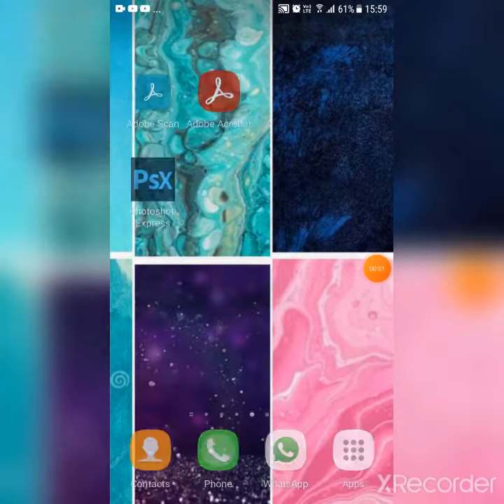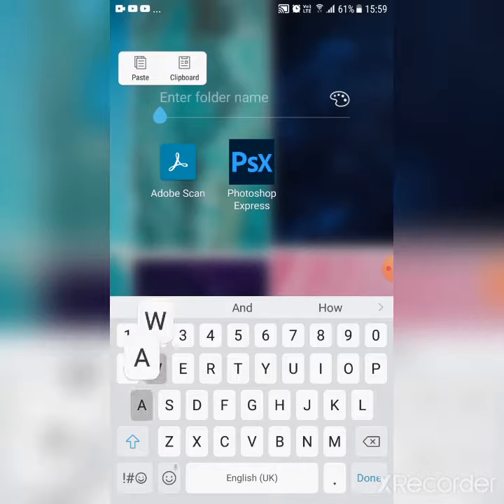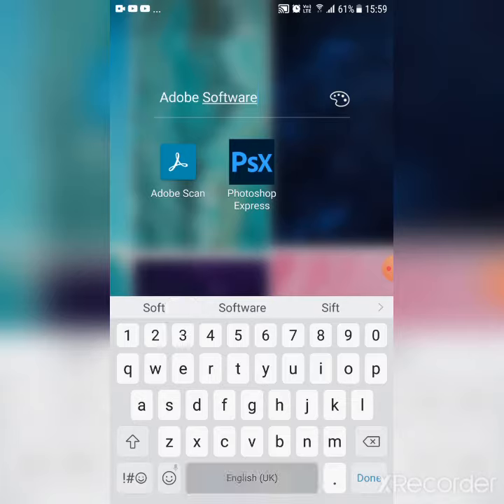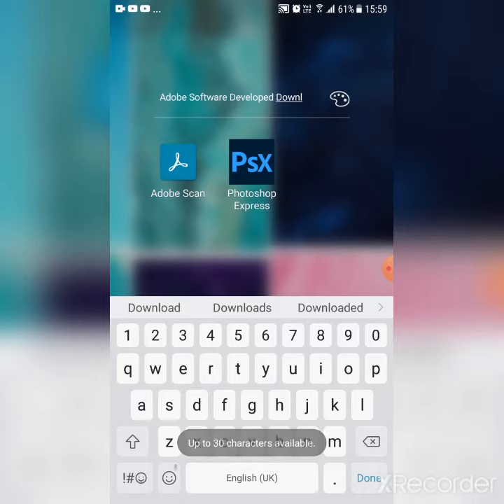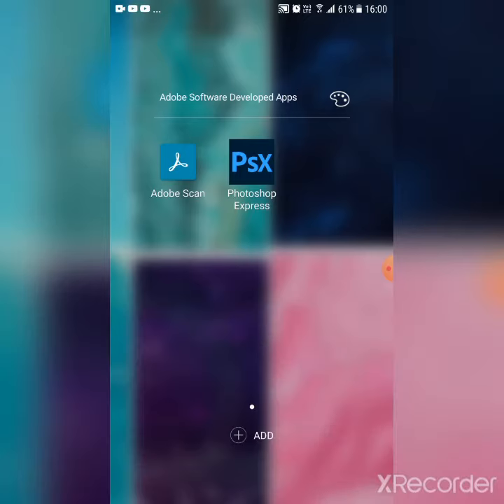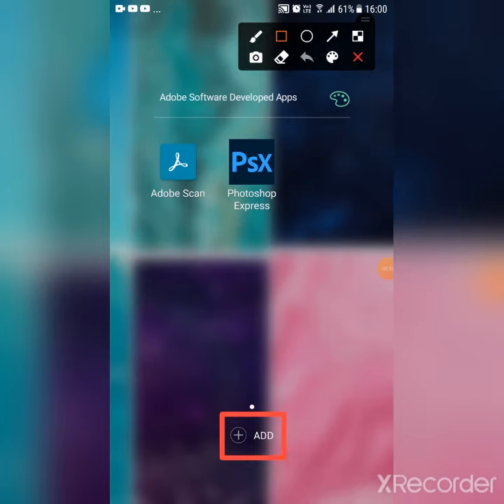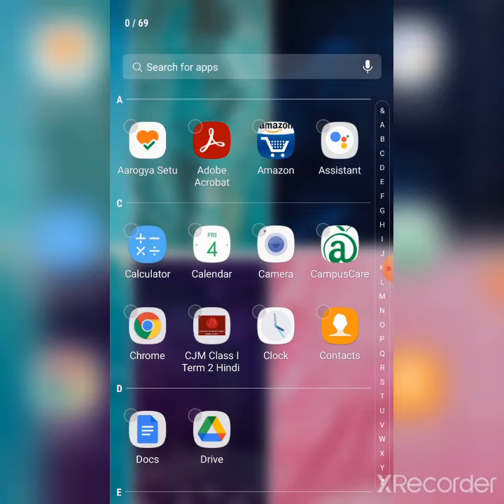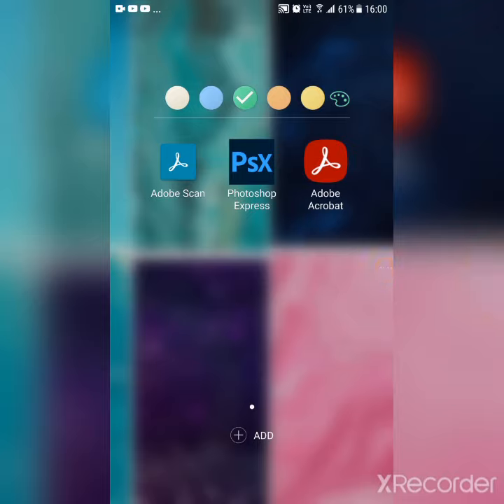How to add another app in a folder of apps